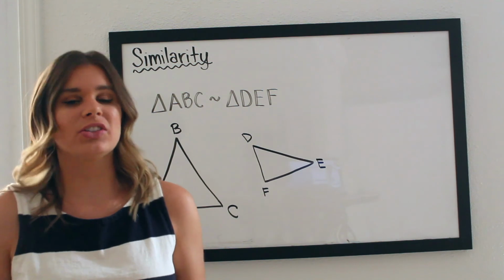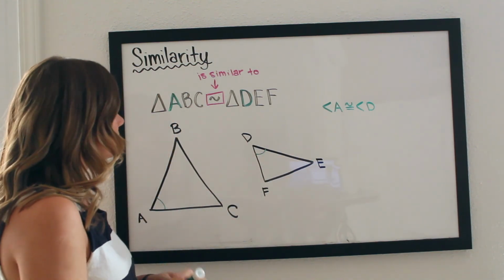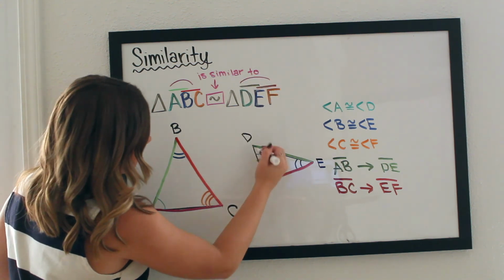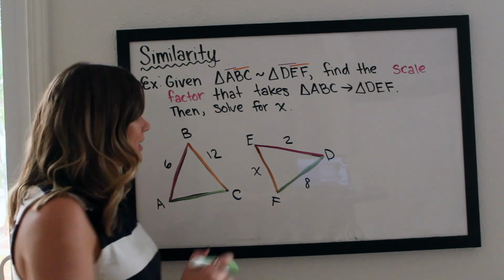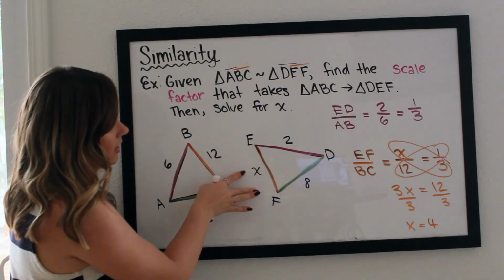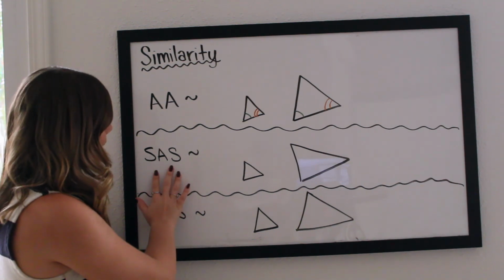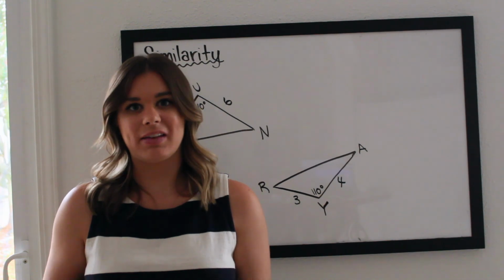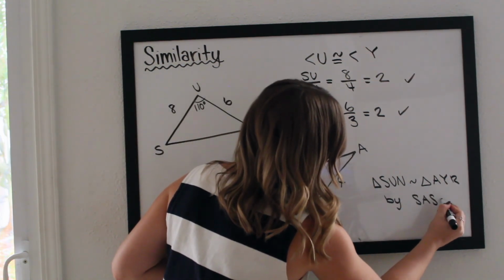Similar Triangles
Learn about the properties of similar triangles as well as how to prove two triangles are similar.